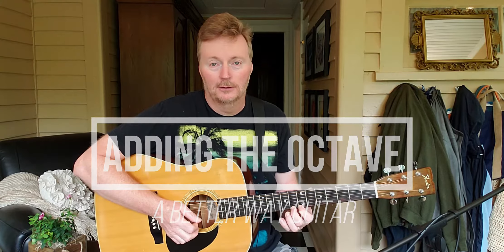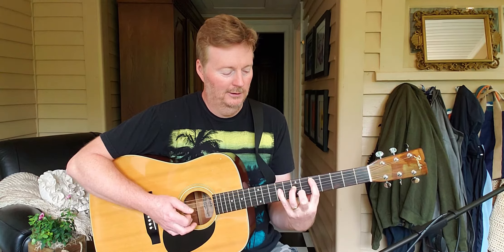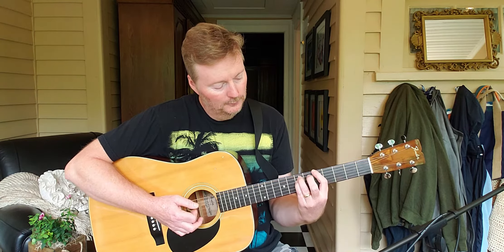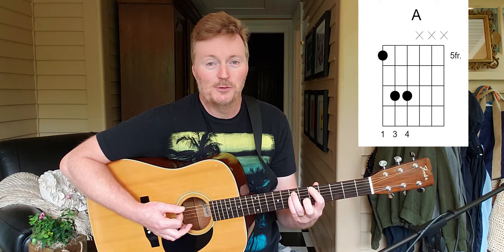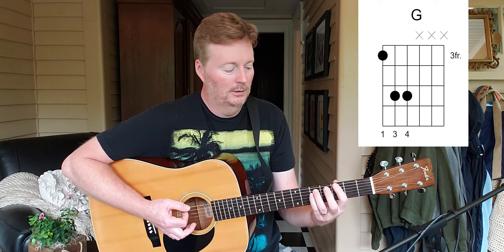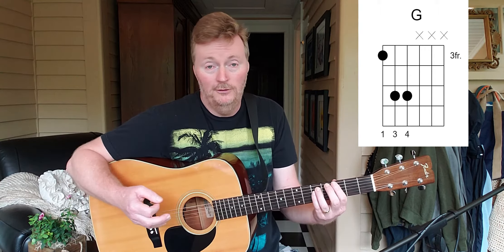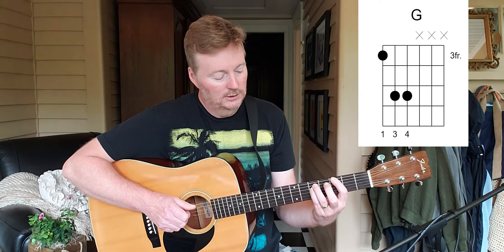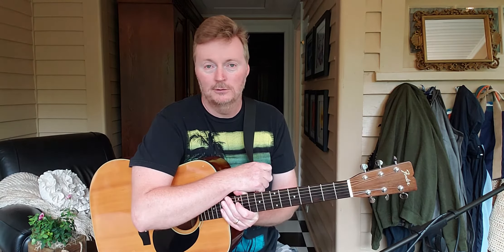Adding The Octave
Now, let's add the octave to the 5 Chord. Another shape and another step toward Barre Chords.
This is A Better Way!